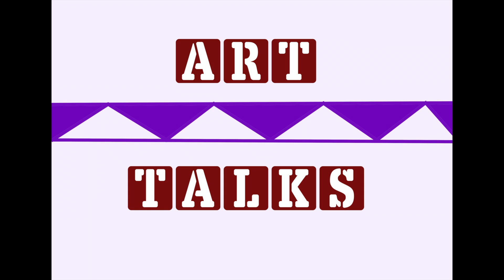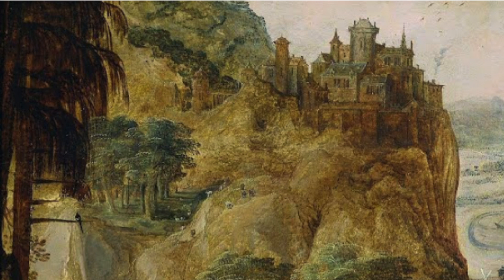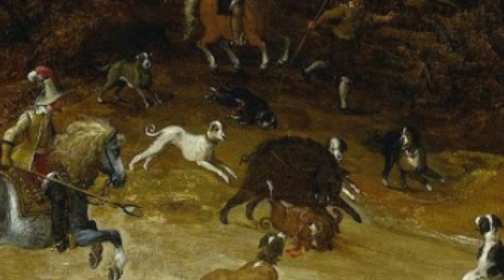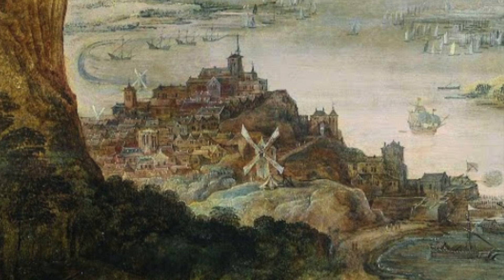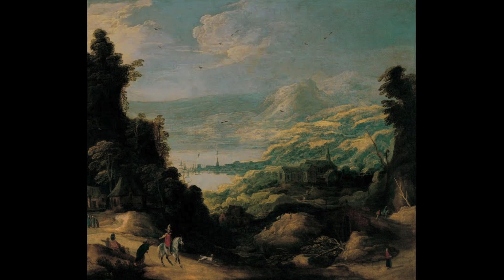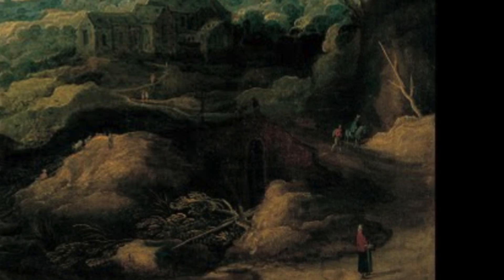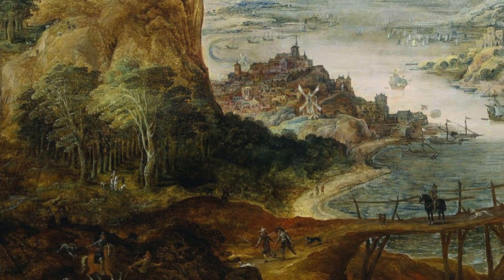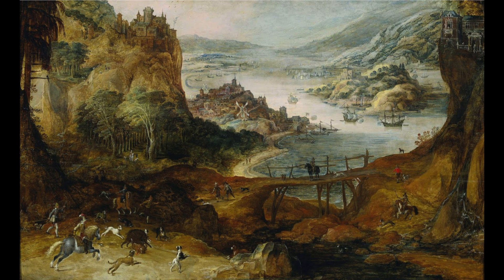Art Talks with Grim #003-Landscape With Boar Hunt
Joos de Momper's River Landscape with boar hunt and Mountain landscape as well are the topics of today's video.

Art Talks, a series made to discuss the innovations of the most interesting people in history and their many creations. Artists from hundreds of years ago to artists today, here for all of the curious minds out there. Give art a chance and join in on the discussion.